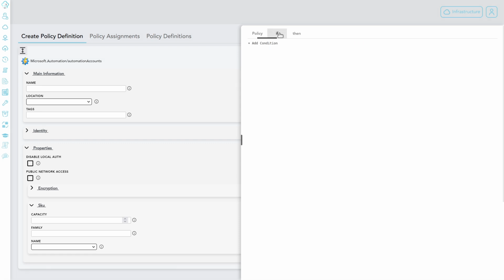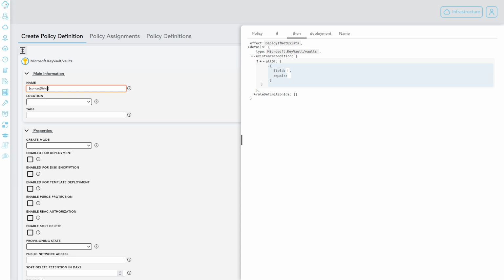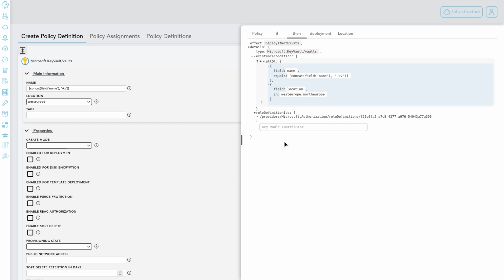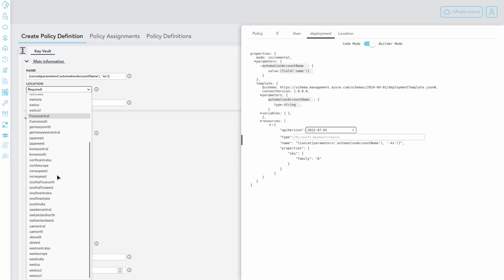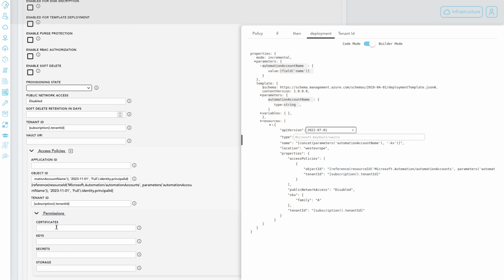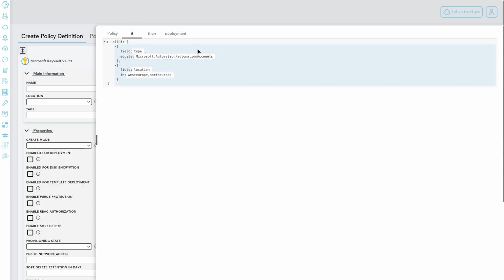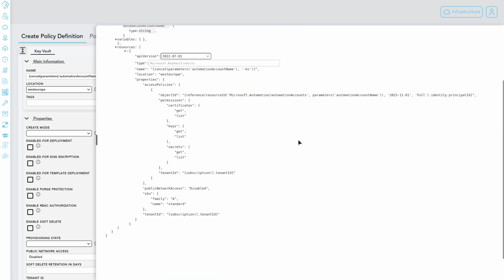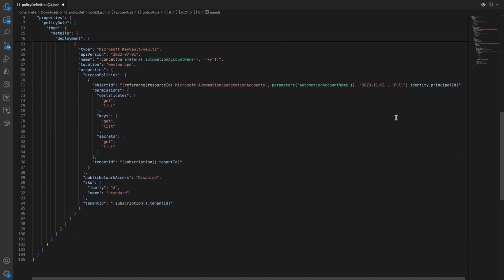How to Create Deploy if not Exists Policy using Clophi